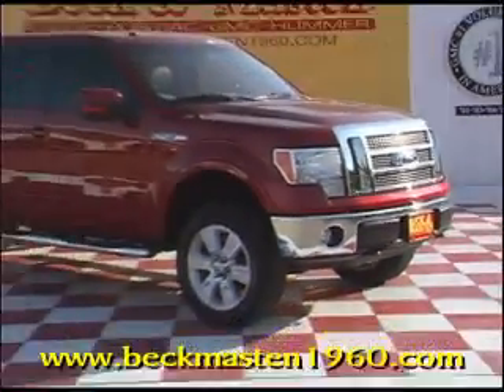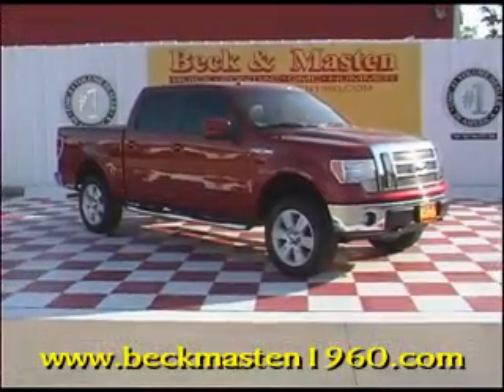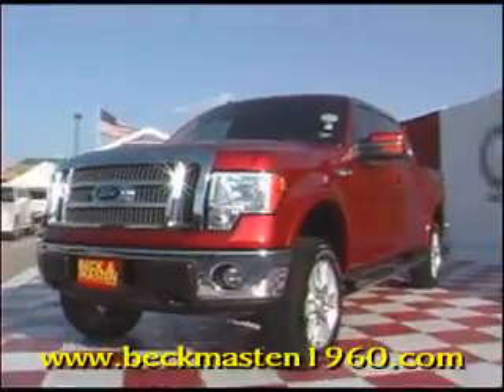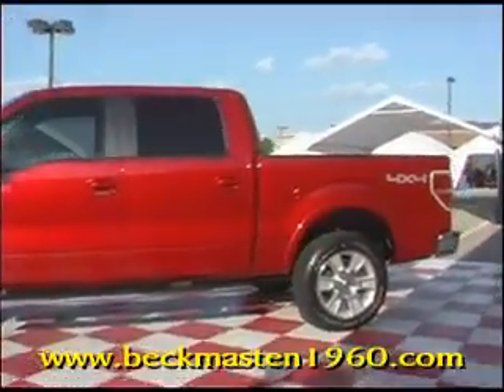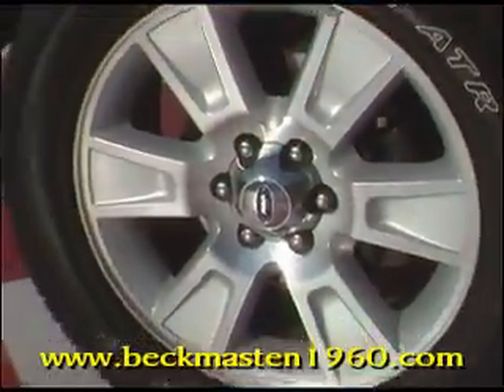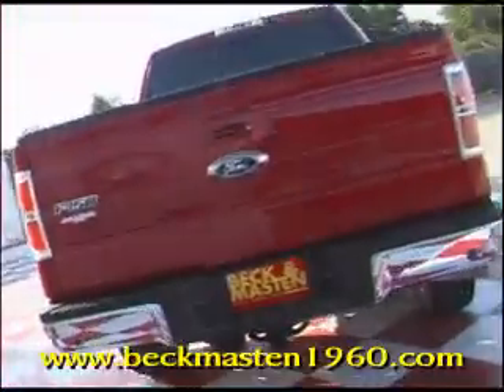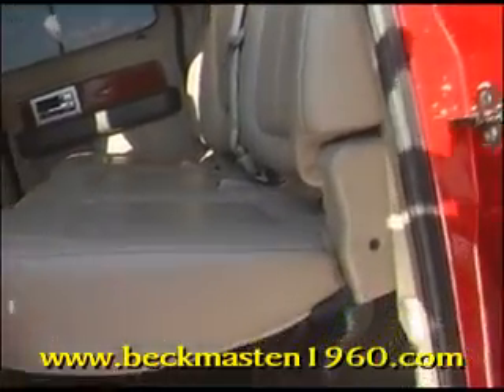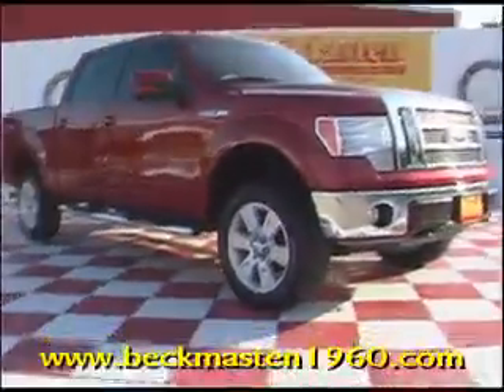2009 Ford F-150 4WD SuperCrew Styleside 5-1/2 Ft Box Lariat - Houston, TX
Beck and Masten North Pontiac GMC Humme is offering a 2009 Ford F-150 4WD SuperCrew Styleside 5-1/2 Ft Box Lariat in Houston, TX.

Stock Number: R289544C
Engine: 5.4L 3V EFI V8 FFV ENGINE
Transmission: 6-SPEED ELECTRONIC AUTOMATIC TRANSMISSION W/OD, TOW & HAUL MODE
Exterior Color: Razor Red Dual-Coat Metallic
Interior Color: Tan
Mileage: 28274

6-speed electronic automatic transmission w/od, tow & haul mode , 5.4l 3v efi v8 ffv engine , 4-wheel drive, 2nd row b-pillar grab handles, 60/40 flip-up rear split bench seat -inc: folding armrest, auto-dimming rearview mirror w/microphone, chrome ring w/obsidian vanes air conditioning registers, cruise control, customer info display -inc: compass, delayed accessory pwr, deployable cupholder under 20% seat, driver & front passenger door scuff pads, driver & front passenger illuminated covered visor vanity mirrors, driver side securicode keypad entry, dual zone electronic automatic temp control (eatc) air conditioning, fade-to-off interior lighting, front dome lamp w/map lights, front passenger side a-pillar grab handle, front pwr point, gauges -inc: fuel gauge, glove box, instrument panel mounted cigar lighter, leather-wrapped color coordinated steering wheel -inc: audio controls, message center & trip computer -inc: display center features plus distance to empty, outside temp gauge, overhead console w/(2) storage bins, pwr adjustable pedals w/memory, pwr door locks w/autolock feature, pwr windows w/driver side 1-touch down, rear door cupholders, rear pwr point, rear window defogger, remote keyless entry w/(2) fobs, securilock anti-theft ignition (pats), tilt steering column, tan, (4) full-size doors, autolamp -inc: automatic on/off headlamps, black stone cuffs, body-color door handles, body-color tailgate handle, body-color wheel lip moldings, cargo lamp integrated w/high mount stop light, chrome front bumper w/black lower valance & body-color upper fascia, chrome rear step bumper, chrome two-bar grille surround, fixed rear window, fog lamps, full-size spare tire w/lock, interval wipers, privacy tint glass, removable tailgate w/key lock & lift assist, silver mesh grille insert, (4) pickup box tie-down hooks, 155-amp alternator, 2-ton jack, 4-wheel drive, 5.5 pickup box, 58-amp/hr (540 cca) maintenance-free battery, 7200# gvwr, easy fuel capless fuel filler system